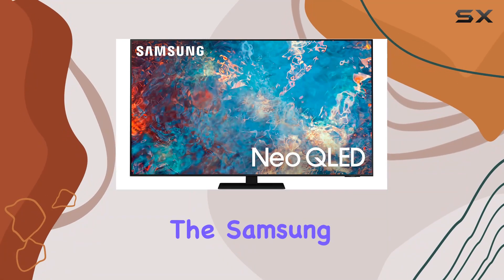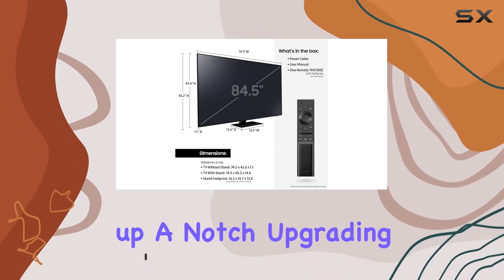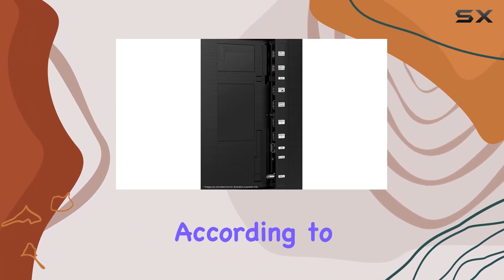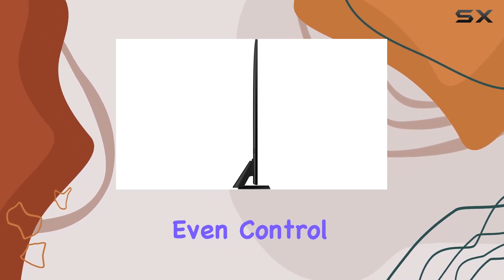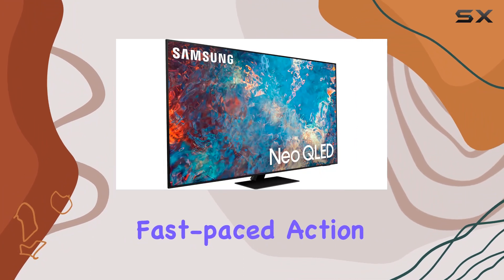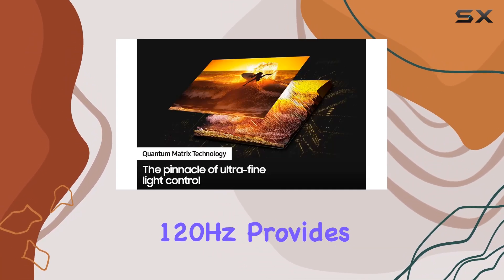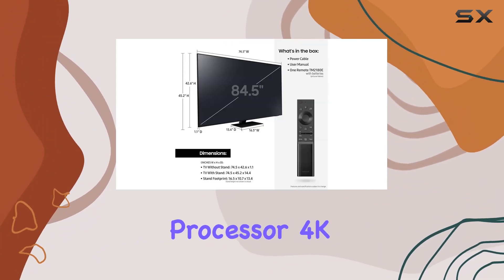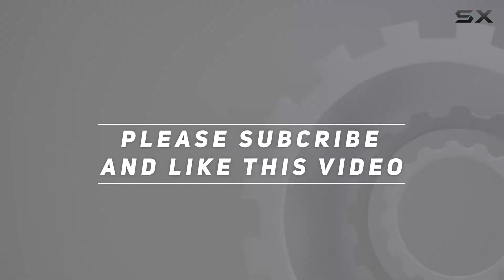Samsung QN85A 85-Inch Neo QLED 4K Smart TV Review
0:00 Intro
0:06 Review

Things that we mentioned in this video:
Samsung QN85QN85A / QN85QN85AA : B094PNTDWT